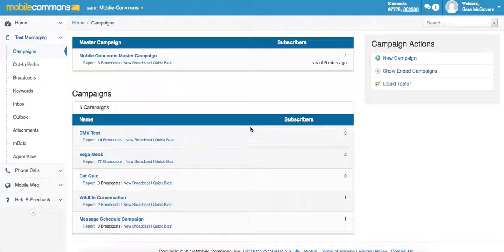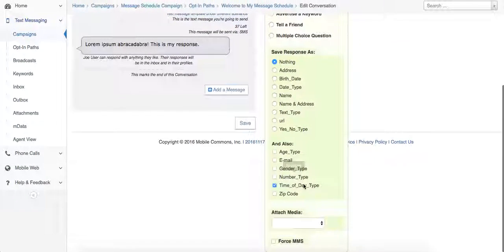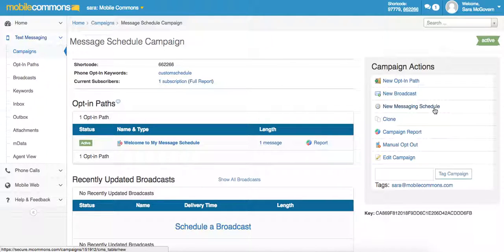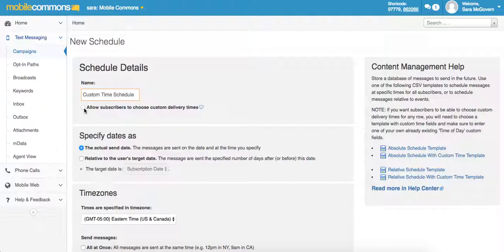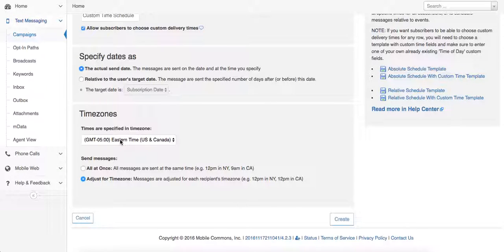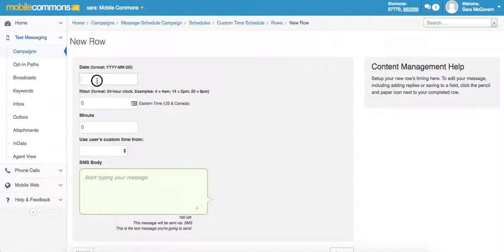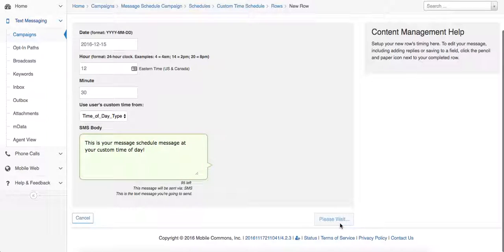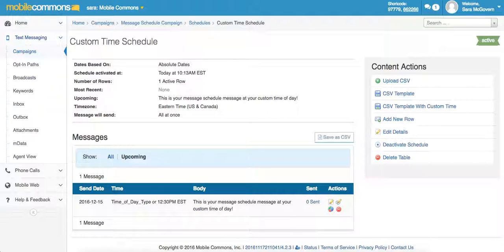Message Schedule with Custom Time